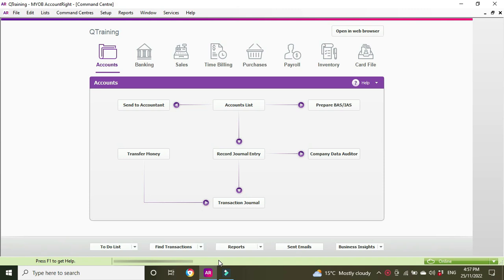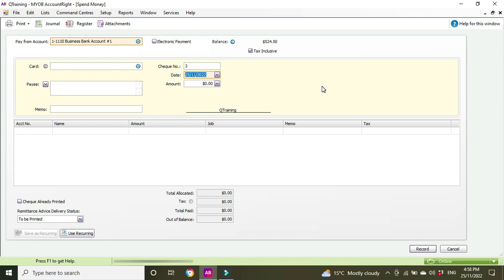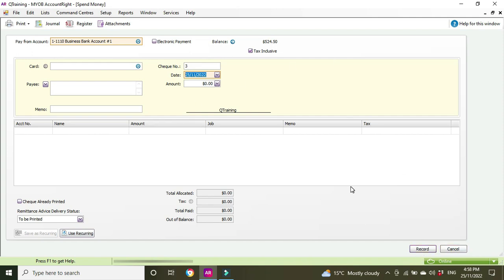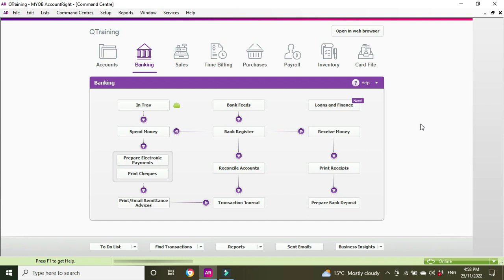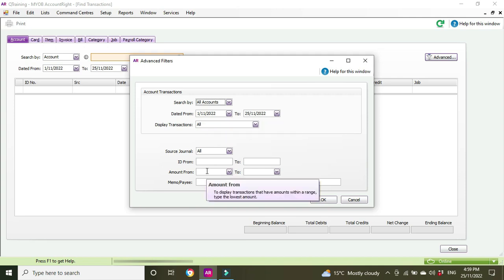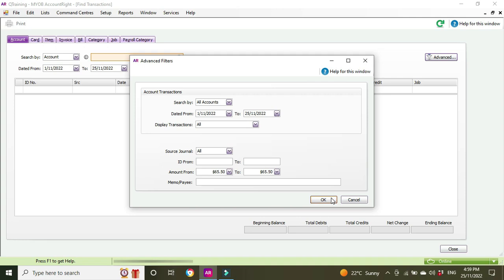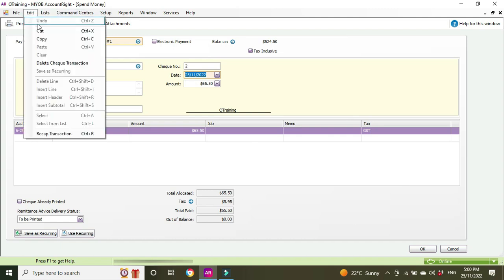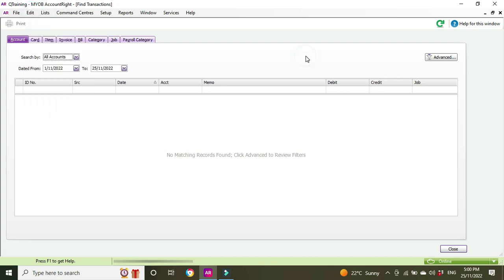MYOB | How to Delete a Transaction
In this video we show you how to delete a transaction in MYOB.
It is quite easy to delete a transaction but it is not that clear how to do it in MYOB. After you watch this you will know how to delete a transaction in MYOB.